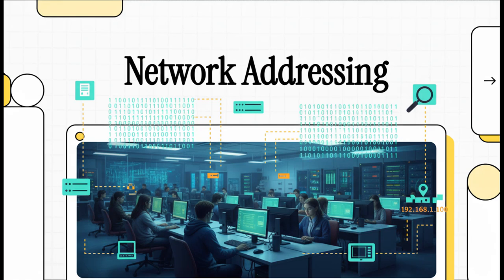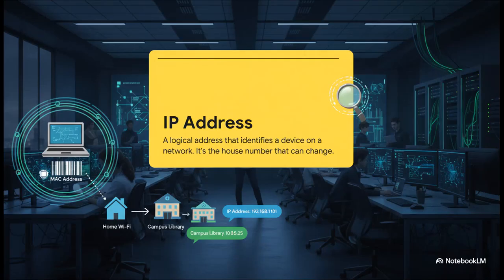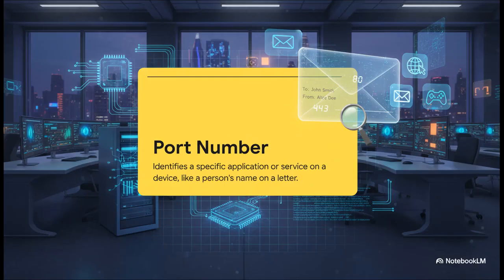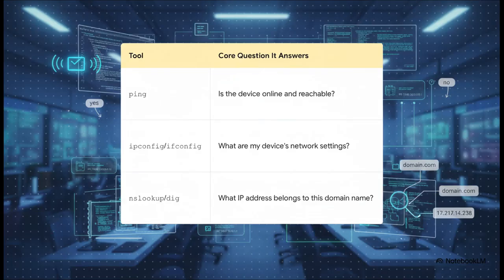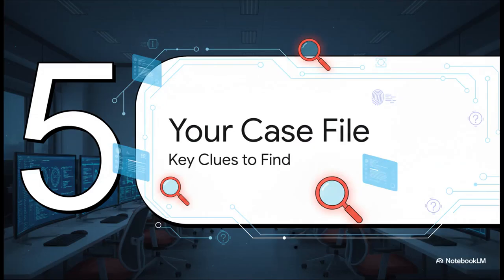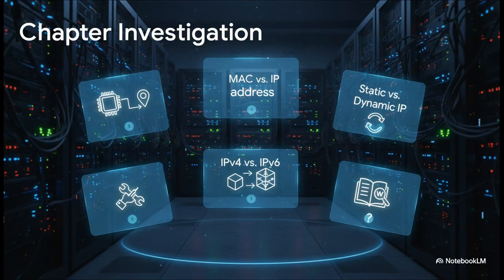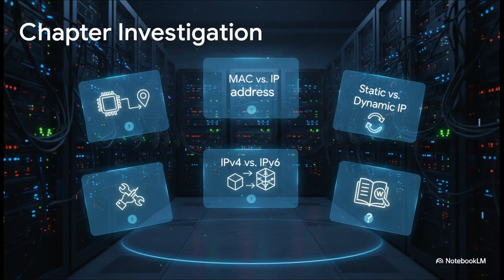Chapter 3 | Addressing in Networking: IP, MAC, DNS, and Troubleshooting | BCIS 3347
In this episode of BCIS 3347: Data Communications, we explore Chapter 3: Addressing from the CompTIA Network+ Guide to Networks (10th Edition) by Jill West. This foundational chapter explains how networks locate and identify devices through various addressing methods—essential knowledge for anyone entering the IT field.

Whether you're preparing for a role in IT support, cybersecurity, networking, or systems administration, this episode covers the key addressing concepts every tech professional must master:
🔹 MAC addresses and the Data Link Layer
🔹 IP addressing (IPv4, IPv6, static vs. dynamic, NAT, PAT)
🔹 Ports, sockets, and service communication
🔹 DNS and domain name resolution
🔹 Troubleshooting addressing issues using command-line tools (ping, ipconfig, nslookup, etc.)

This knowledge is directly applicable to real-world IT environments and vital for passing industry certifications like CompTIA Network+.

Primary Textbook: CompTIA Network+ Guide to Networks (10th Edition) by Jill West

Explore More:
📘 Tarleton State University – Dr. Sam Pack College of Business (Graduate Programs):

Launch Your Tech Career with a Free or Affordable Companion Text: Launching Your Tech Career: A Professional Development Guide for MIS, CIS, and IT Graduates
📖 Free OER Edition:
📘 Print Edition on Amazon (affordably priced):

• IP addressing
• Wireless and wired networking
• Network troubleshooting
• WANs and VPNs
• DNS and DHCP
• Certification prep for CompTIA Network+ and beyond

BCIS 3347 is your gateway to the IT world. Let’s build your networking skills—one packet at a time.